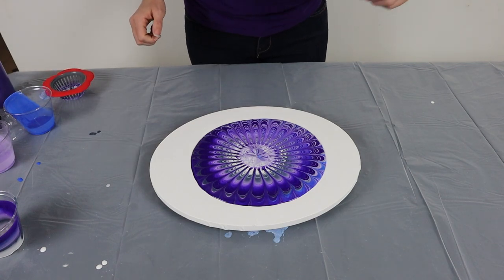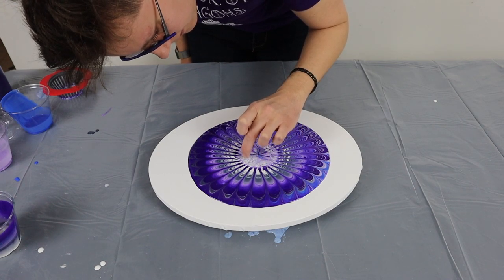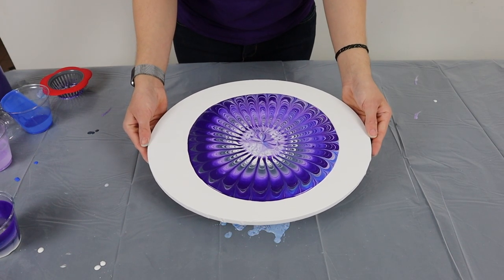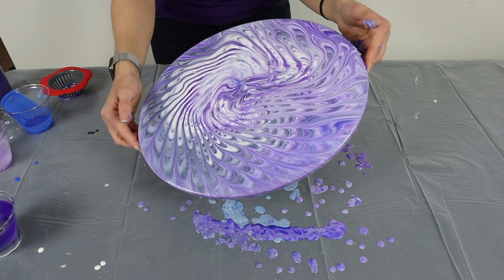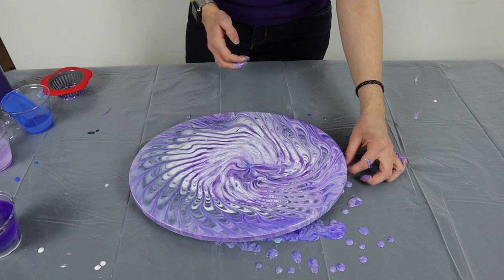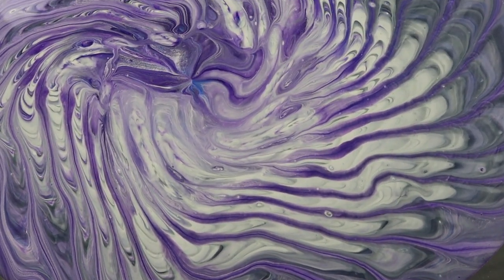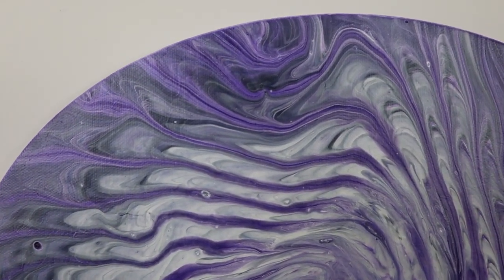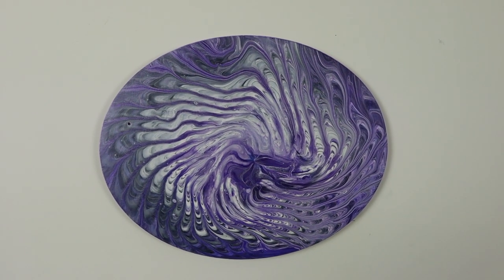Purple Swirl | Strainer Pour | Fluid Art | Abstract Art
I tried once again to use a strainer for a pour. This one was really interesting and fun to create since the canvas was an oval.

Canvas is 11x14 oval

Mix is paint + Floetrol + Liquitex Gloss Medium and Varnish + Water
Colors used are:
Ultramarine Blue
Payne's Gray
Brilliant Purple
Dioxazine Purple
White